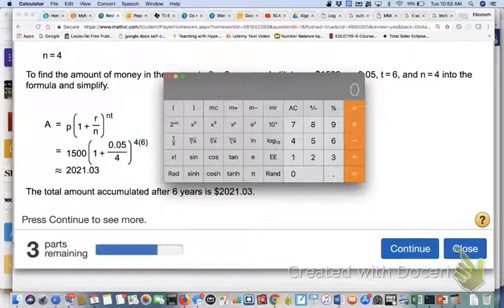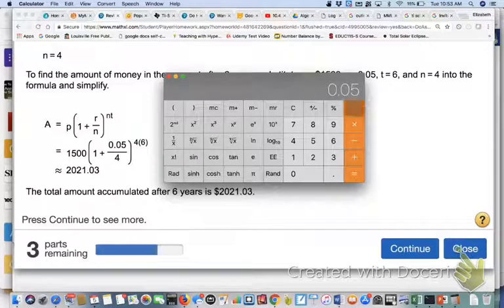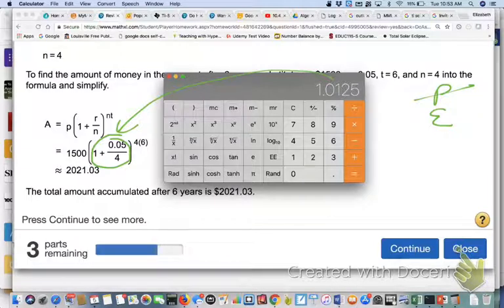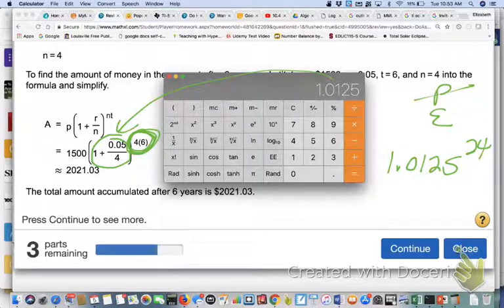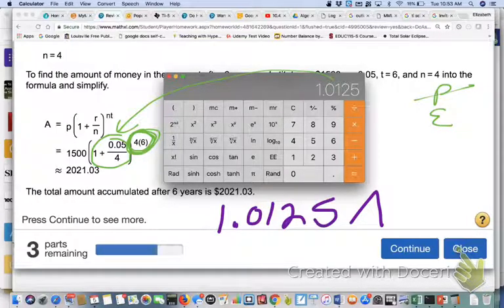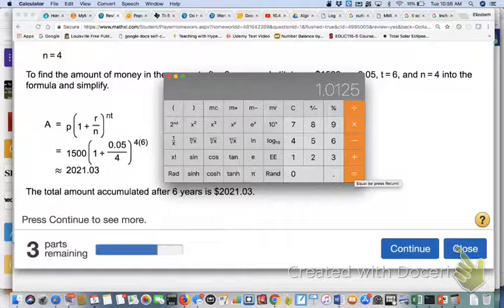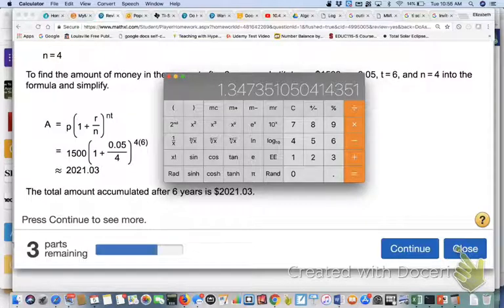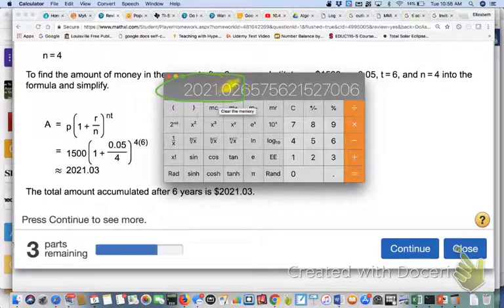compound interest and calculator